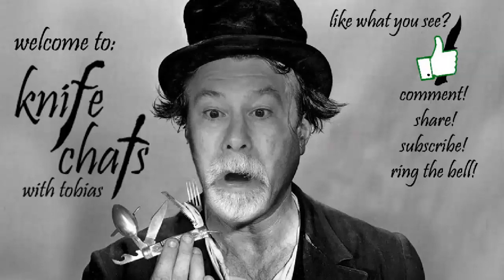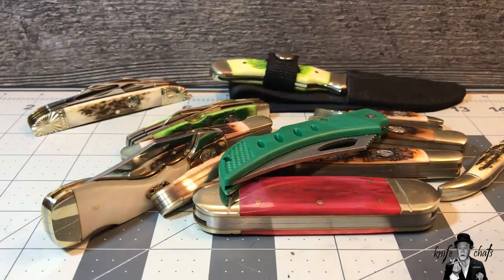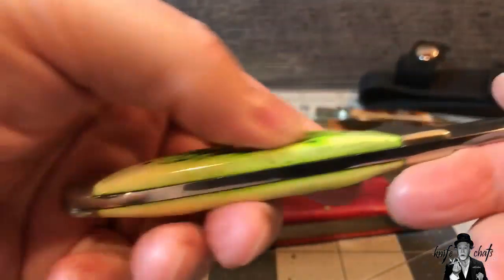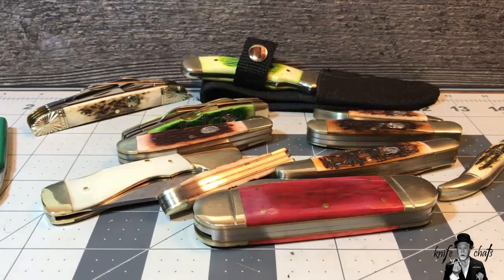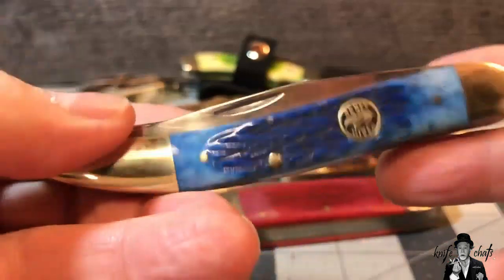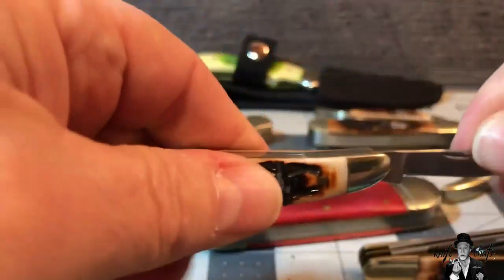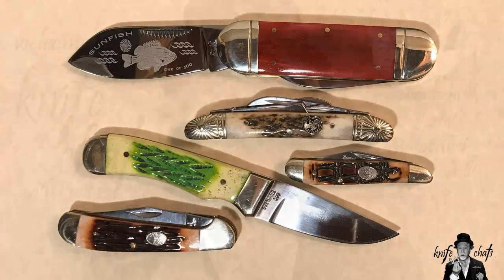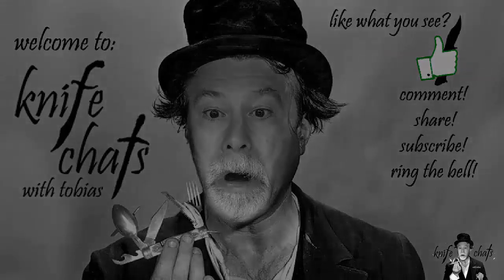Thoughts on Steel Warrior and other Frost Knives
I've been accused of heaping undue hate Steel Warrior due to my thoughts on a few of the knives in their line.     I thought I was just being honest but prehaps I'm biased.  I figured I'd look a wider selection of Frost knives and give you my thoughts.   I'll probably follow it up later  with some of the knives that left a bitter taste in my mouth. But for now...